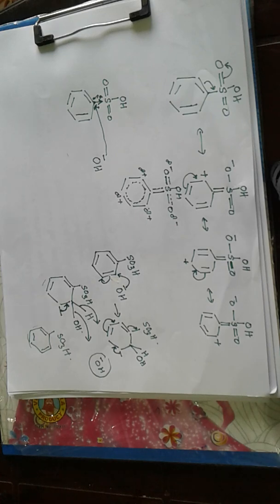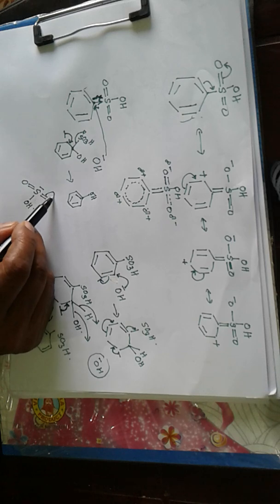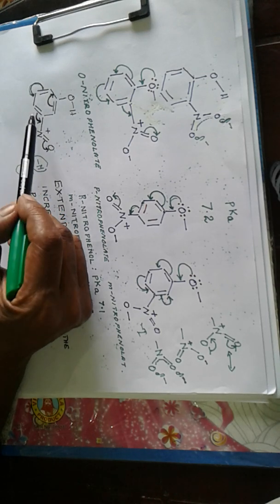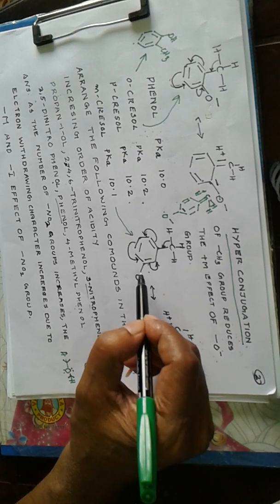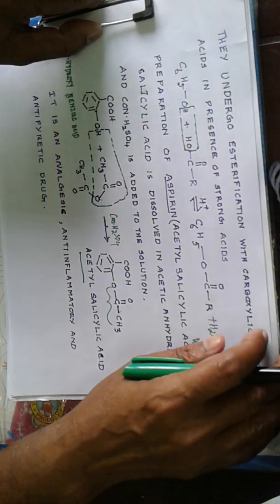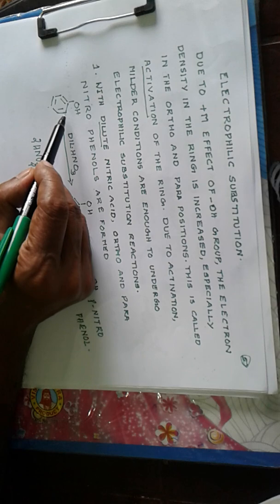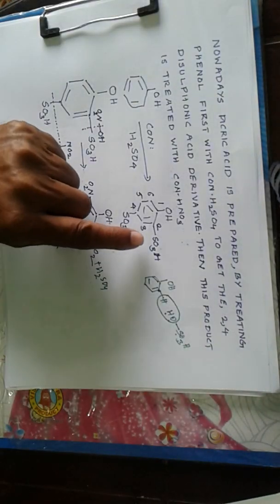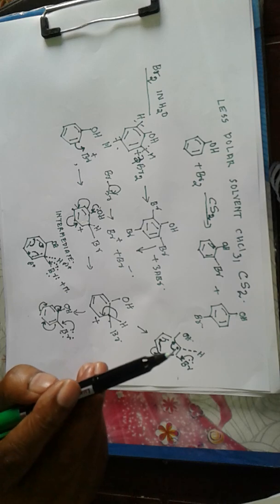Properties and reactions of phenol